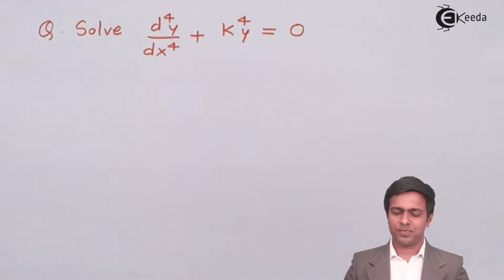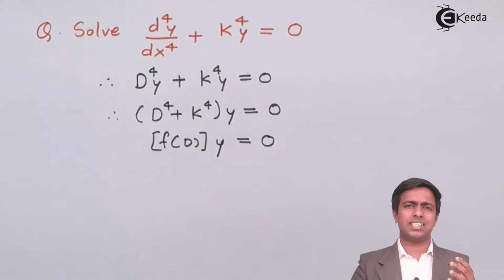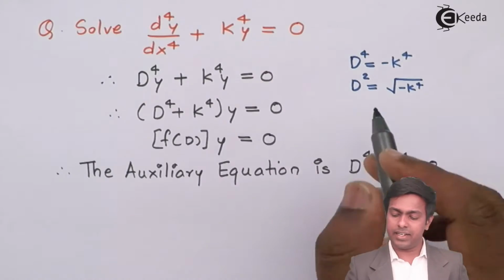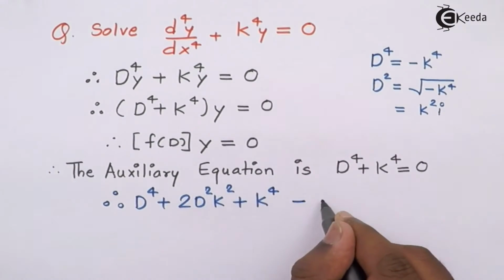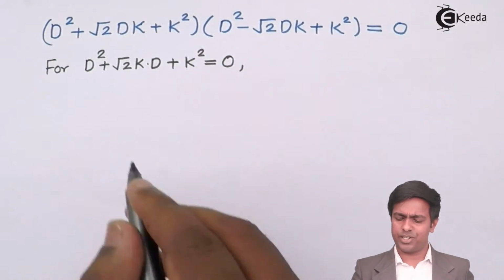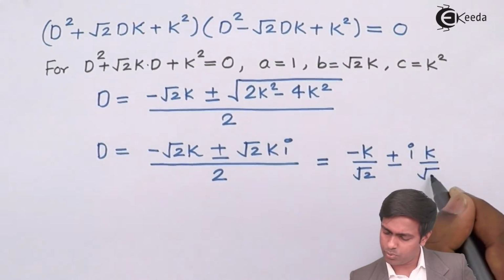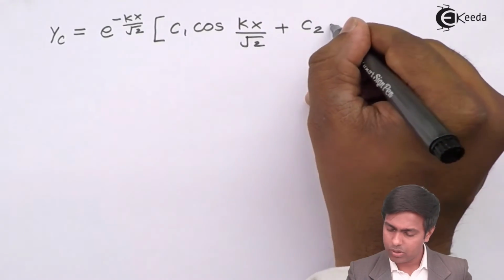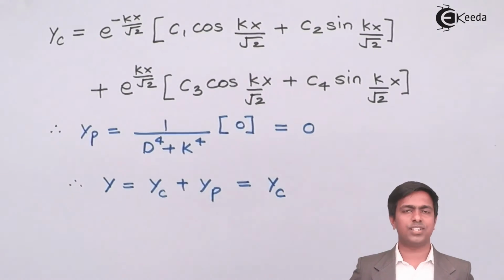Higher Order Differential Equation when R.H.S = 0 - Problem 1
Video Name - Higher Order Differential Equation when R.H.S = 0 - Problem 1

Chapter - Linear Differential Equation with Constant Coefficient

Happy Learning!